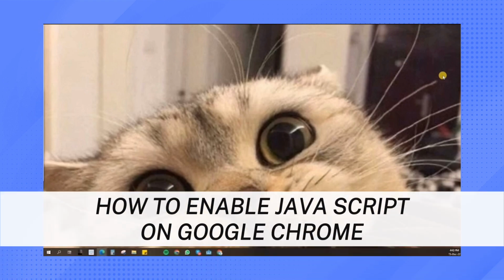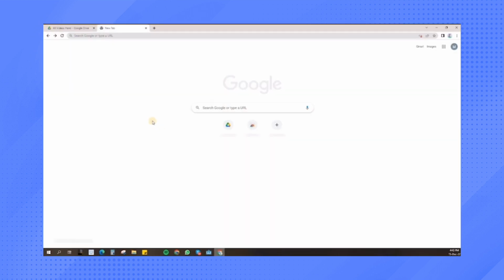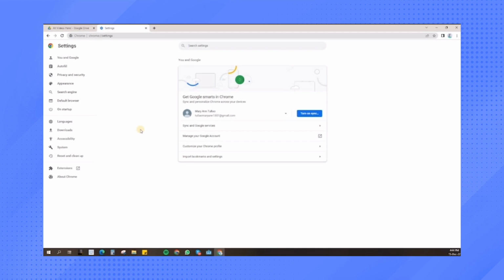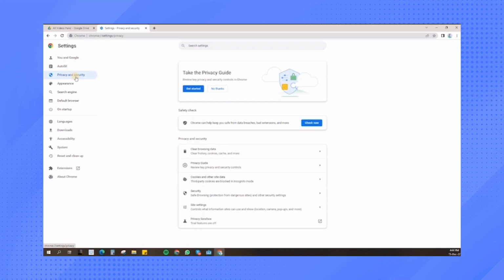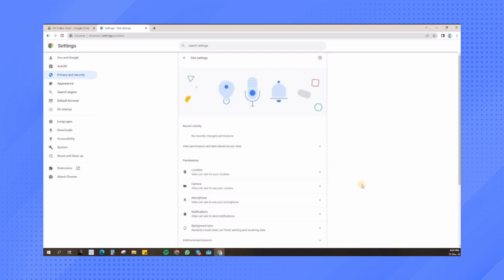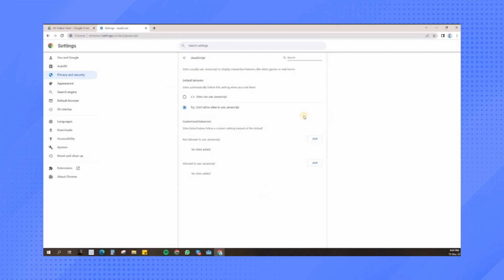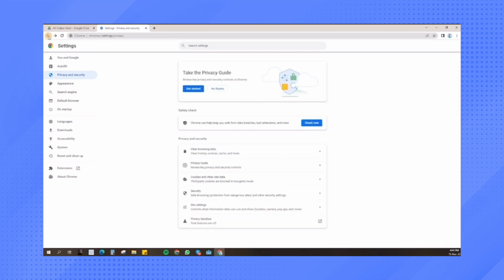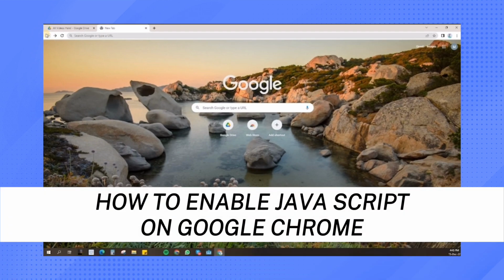How To Enable Javascript On Google Chrome (EASY!)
How To Enable Javascript On Google Chrome. It’s a very easy tutorial, I will explain everything to you step by step.